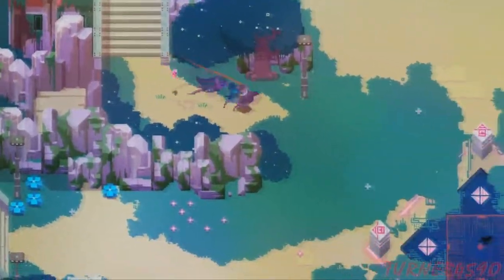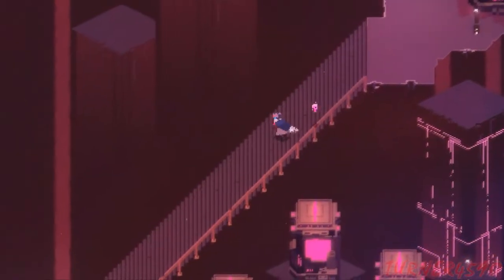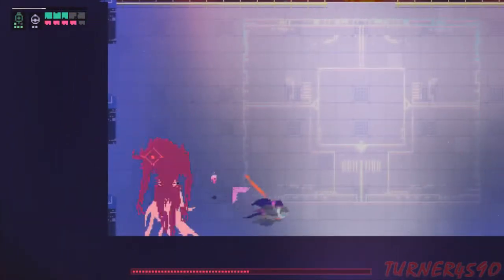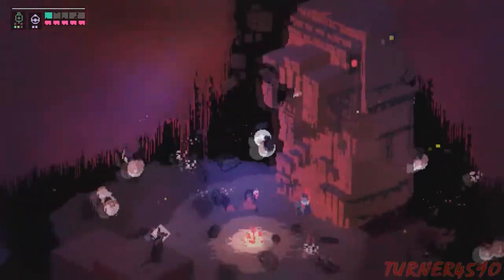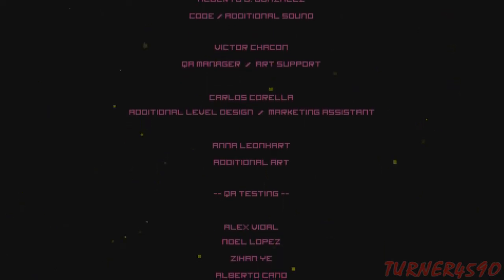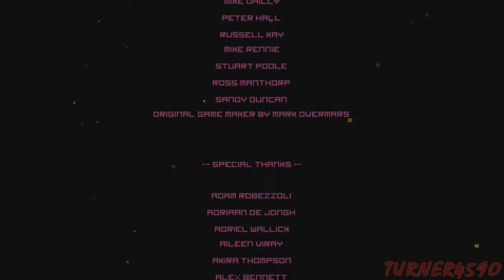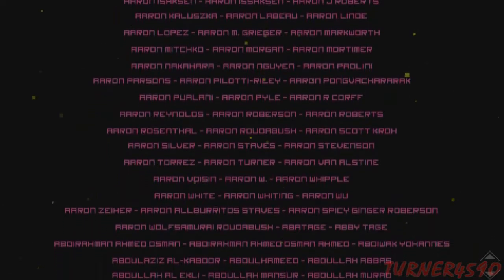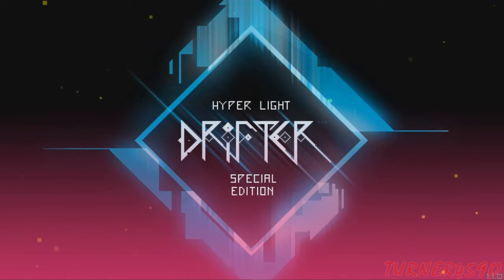Let's Play Hyper Light Drifter - Part 14 - Heart Break (Finale)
In this we head back to the Central Hub and descend into the Abyss. A vast, cavernous, void-filled pit-wait no, wrong Indie game. Here, at the heart of the Drifter's world, is where our journey (and specifically our dog) has led us. No turning back now. It's time to face judgement.

*wipes away tears* Man, what a gem! I'm well aware that indie games are a dime a dozen nowadays, but as far as this game goes, I'd pay at least 10 dimes for it!

Joking aside, this game is by no means perfect (Cryptic gear effects and secrets, short endgame, too many corpses, etc) but what's here is just so damn fun I can't help but fall in love. It just has so much style, be it the gorgeous locales, fluid combat, or the beautifully haunting bass-boosted soundtrack.

Heart Machine really put their heart (forgive the pun) into this passion project and I would love to see more from them in the future. In the meantime, pick up the game for yourself! Now available in an eShop near you! Just don't freak out when you start coughing up blood. Just a side effect of playing the game, that's all!

I hope you enjoyed the LP ;D